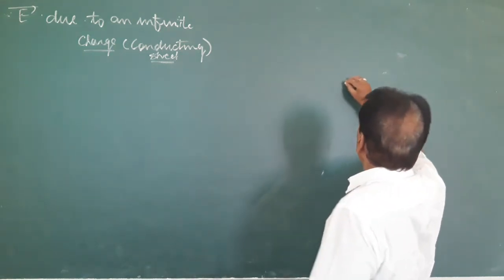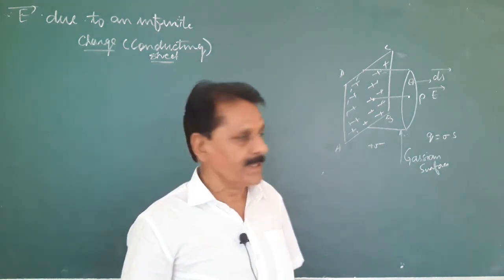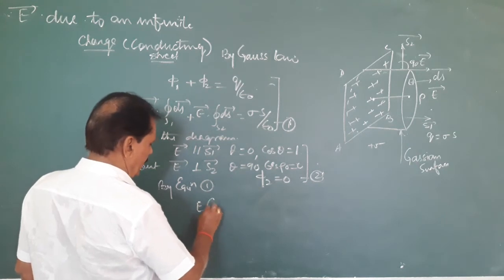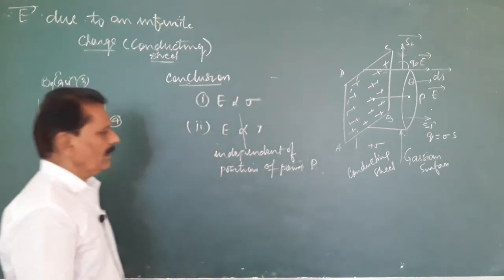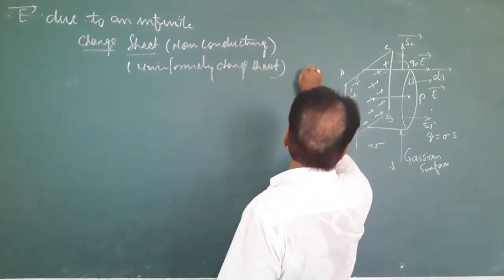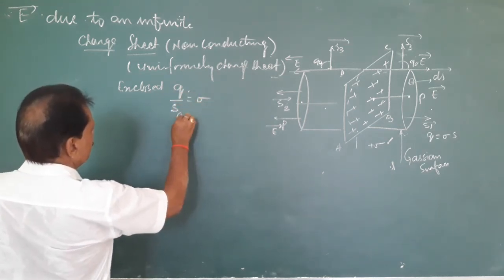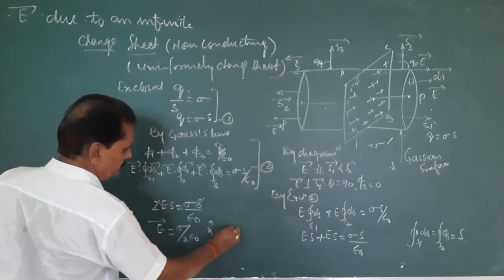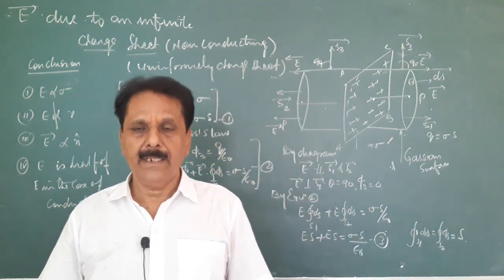class 12th physics by Jethmal kangsiya